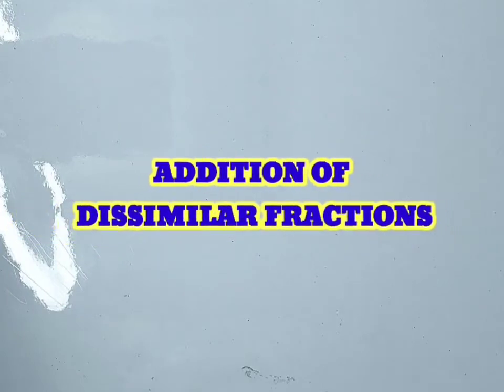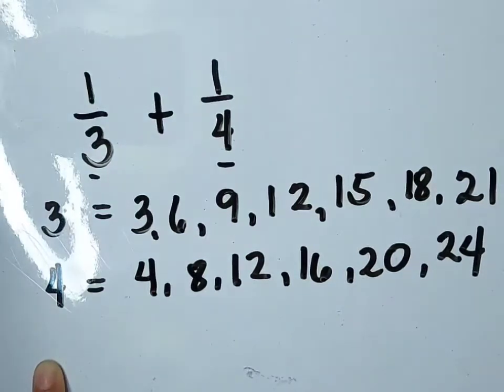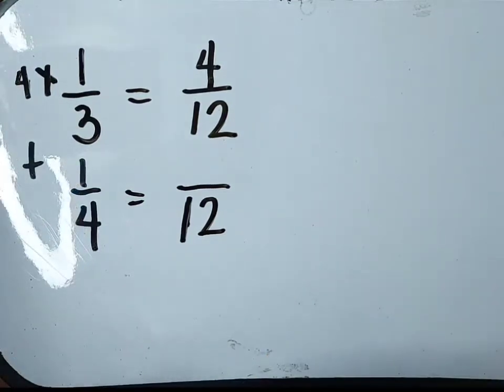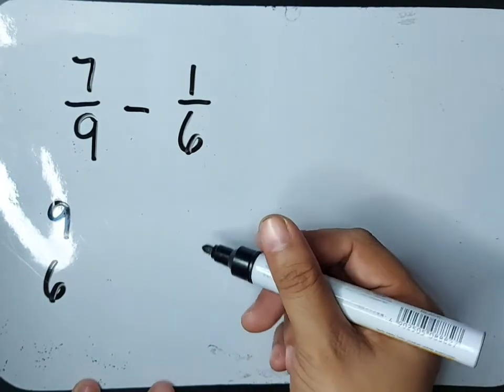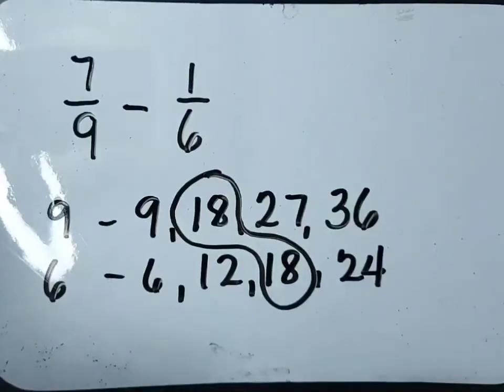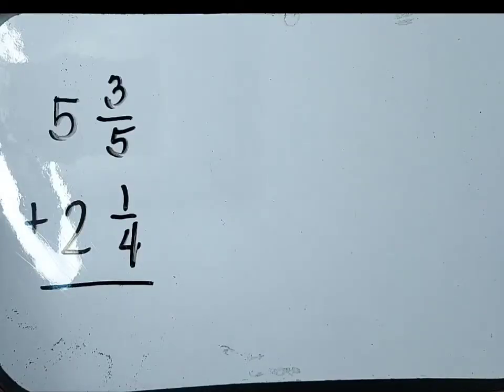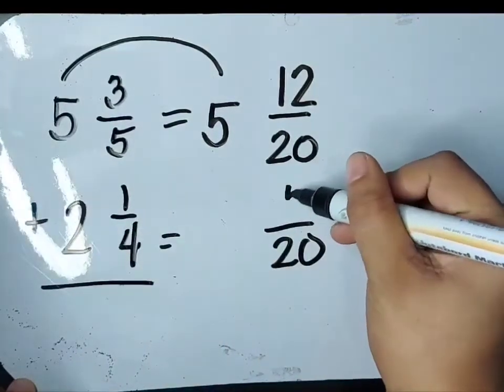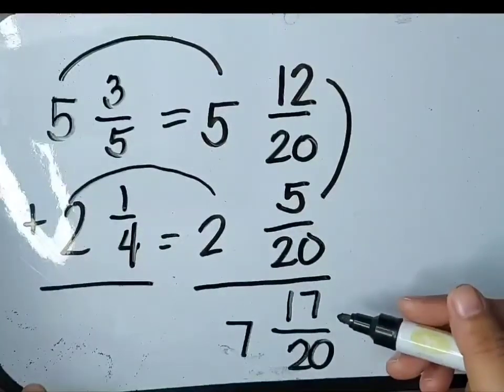MATHEMATICS 6 QUARTER 1 MODULE 1.2 ADDITION AND SUBTRACTION OF DISSIMILAR FRACTIONS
MELCs Based Lesson in Math